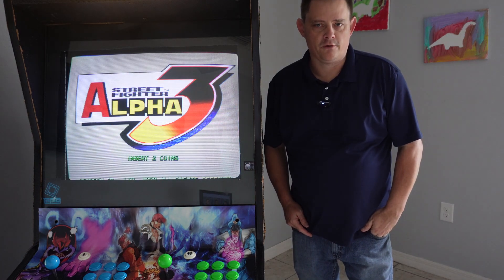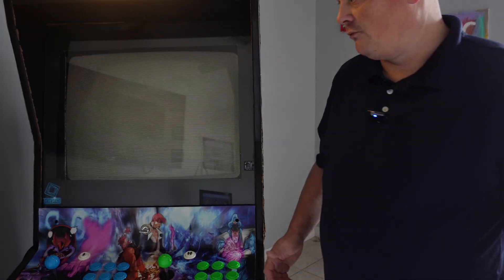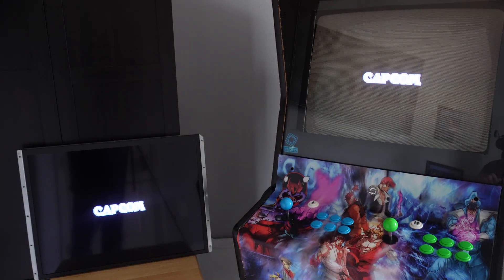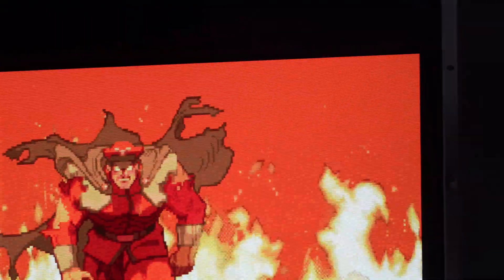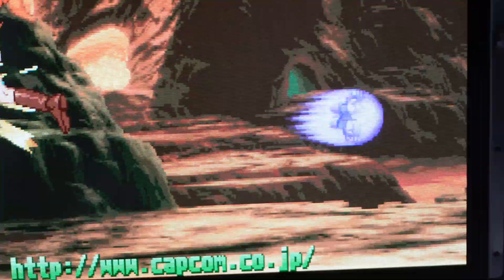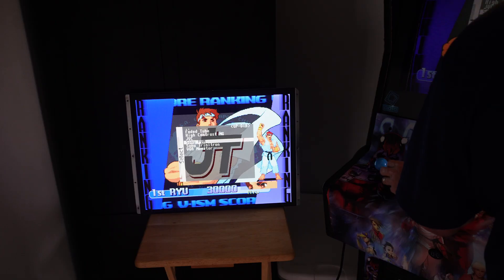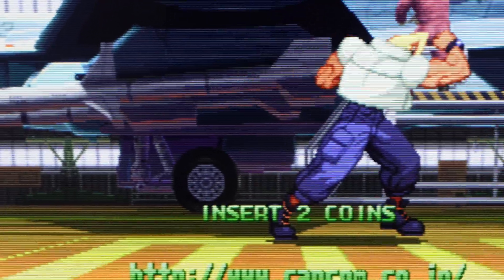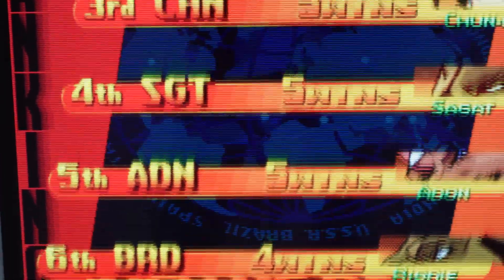Comparing a CRT to the Unico ULM26 Phoenix LCD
Comparing the CRT and arcade replacement LCD panel side by side with the same simultaneous output from the MiSTer.